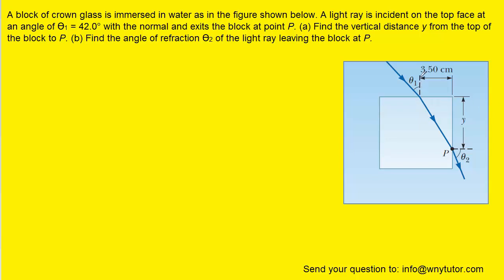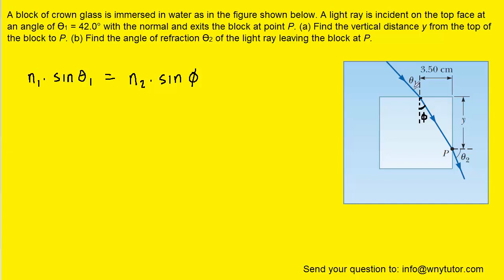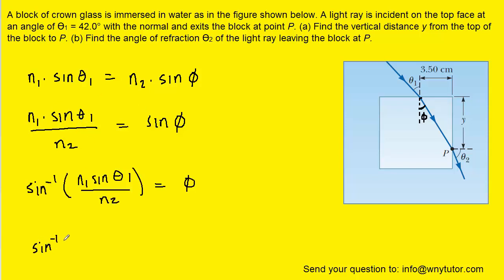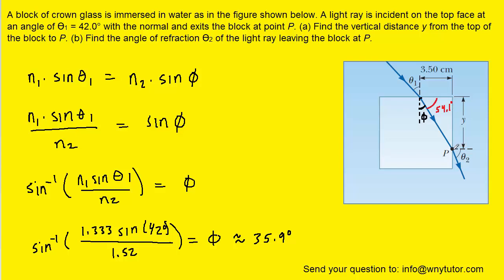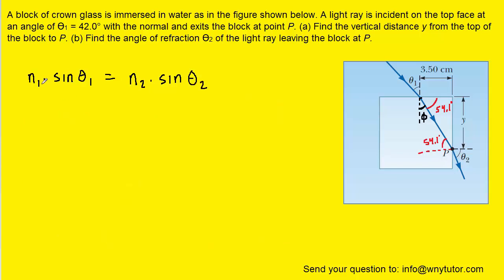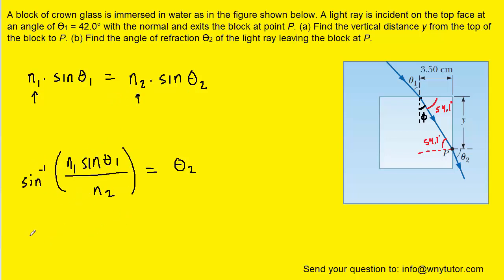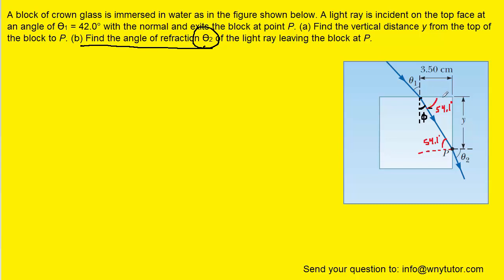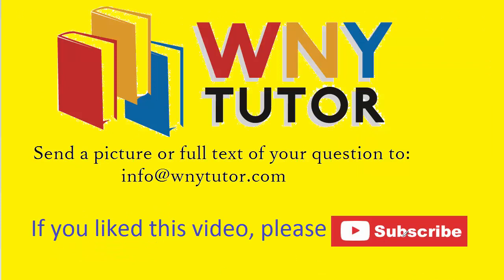A block of crown glass is immersed in water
A block of crown glass is immersed in water as in the figure shown below. A light ray is incident on the top face at an angle of ϴ_1 = 42.0° with the normal and exits the block at point P. (a) Find the vertical distance y from the top of the block to P. (b) Find the angle of refraction ϴ_2 of the light ray leaving the block at P.